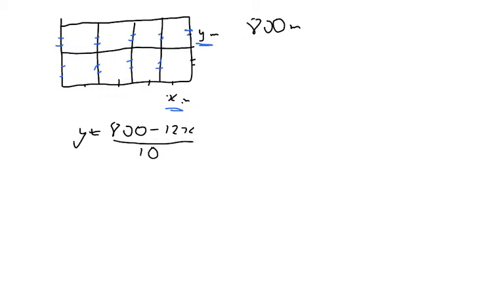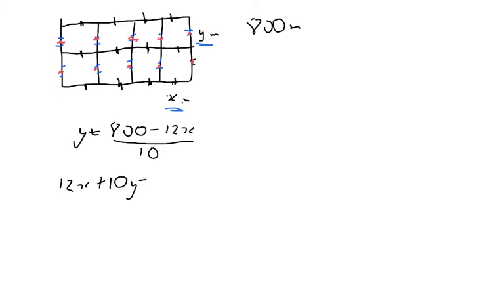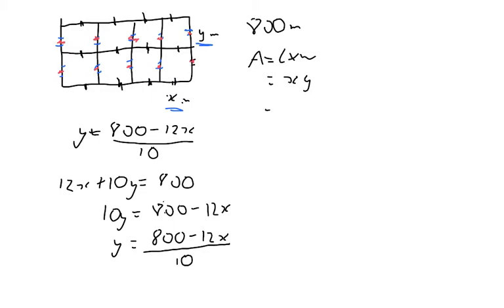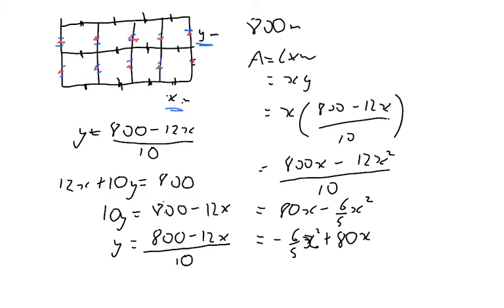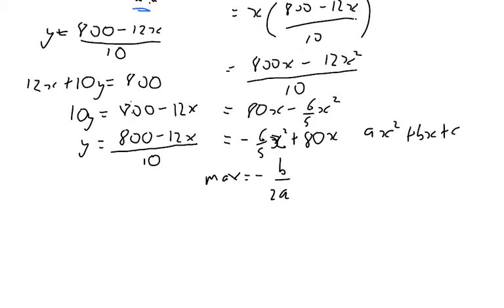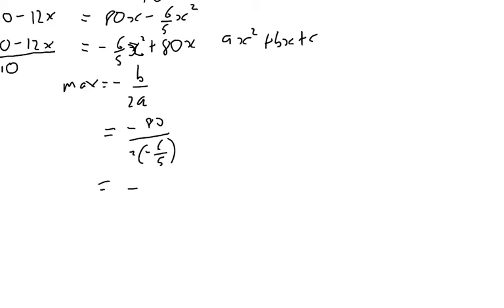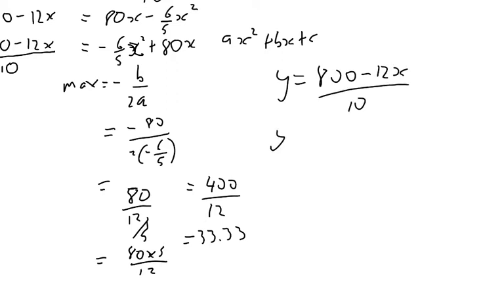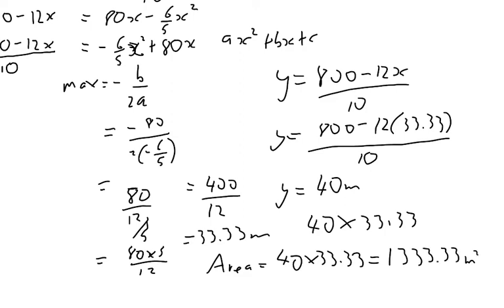Maximization with quadratics